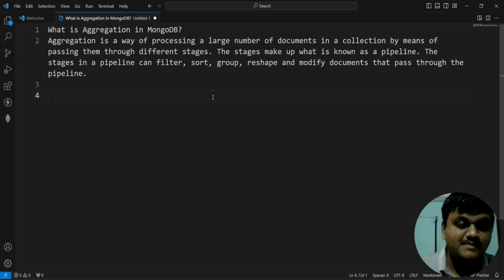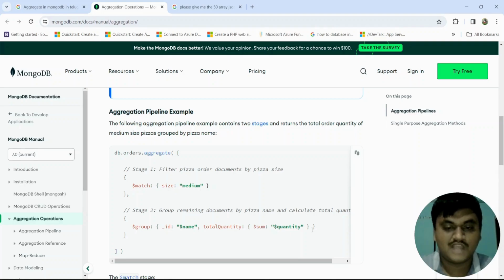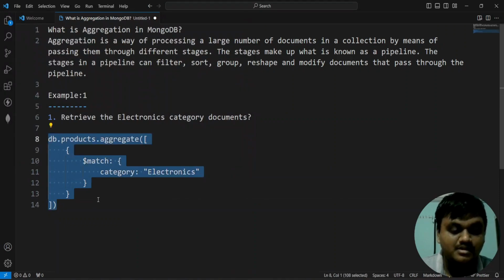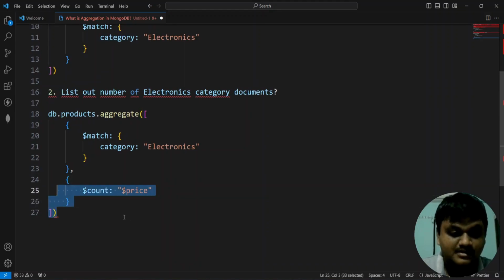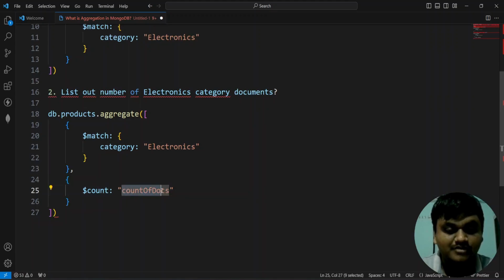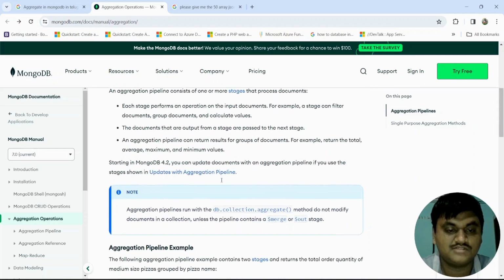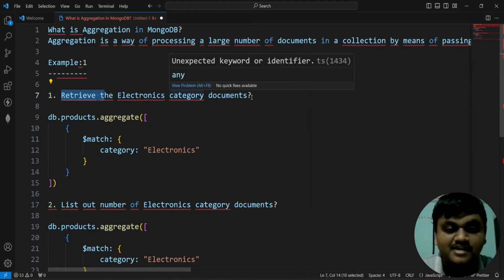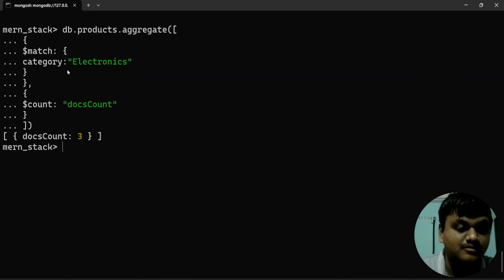MongoDB Aggregation Pipeline | Match Stage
Unlock the full potential of MongoDB Aggregation Pipeline with our in-depth guide to the Match Stage. Learn the fundamentals of filtering and selecting data using the powerful Match Stage, and discover how to optimize queries for enhanced performance. This tutorial provides step-by-step instructions, real-world examples, and best practices to help you leverage MongoDB's aggregation framework effectively. Whether you're a beginner or an experienced developer, this guide will empower you to harness the full capabilities of MongoDB Aggregation Pipeline.

Similar Searches:
Mastering MongoDB Aggregation Pipeline: A Comprehensive Introduction to the Match Stage
What is the MongoDB Aggregation Pipeline and stages of the aggregation pipeline
How aggregation in mongodb works